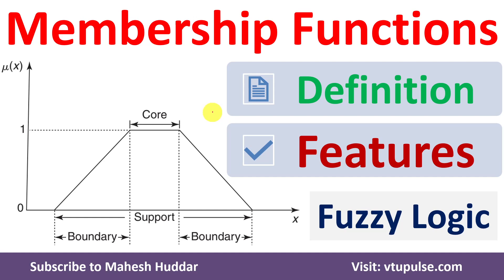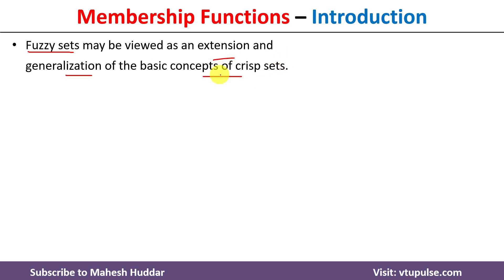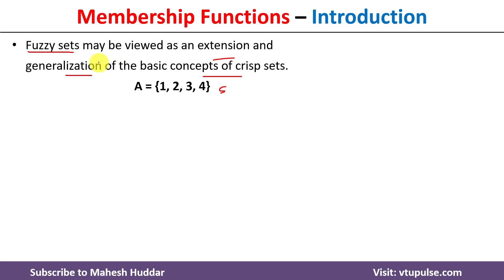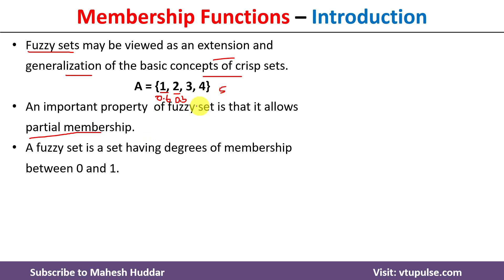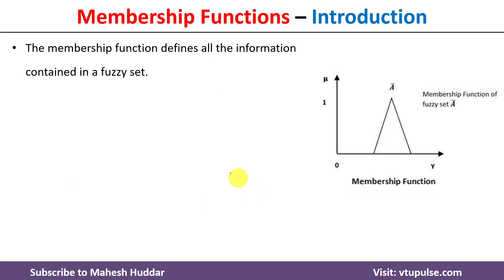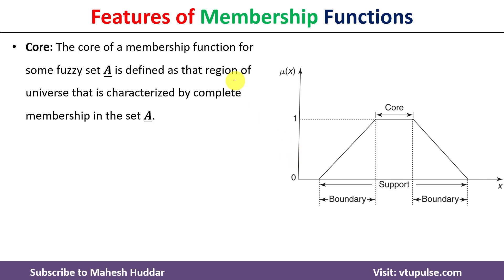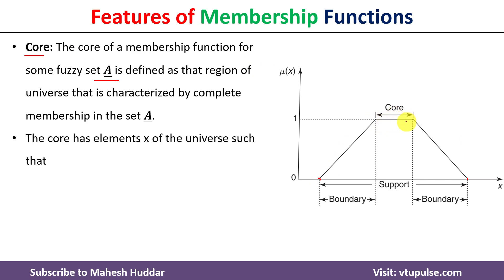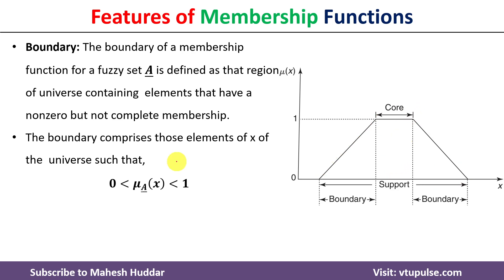14. Membership Functions and Features of Membership Functions in Fuzzy Logic by Mahesh Huddar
14. Membership Functions and Features of Membership Functions in Fuzzy Logic by Mahesh Huddar

The following concepts are discussed:
Membership Functions,
Features of Membership Functions,
Fuzzy Logic,
Membership Functions in fuzzy logic,
Membership Functions in fuzzy sets,
Features of Membership Functions Fuzzy Logic,
core of membership function,
support of membership function,
Boundary of membership function,
core support Boundary of membership function,